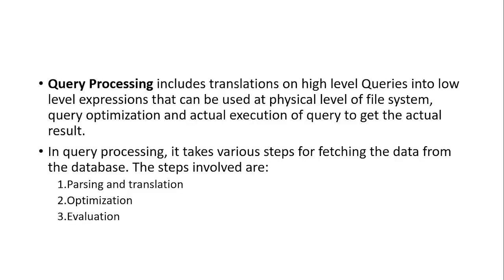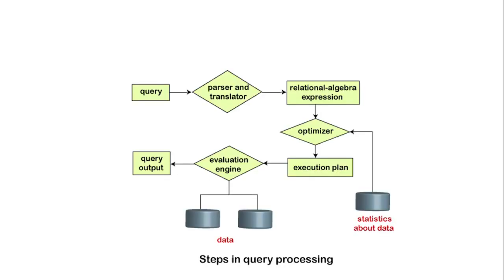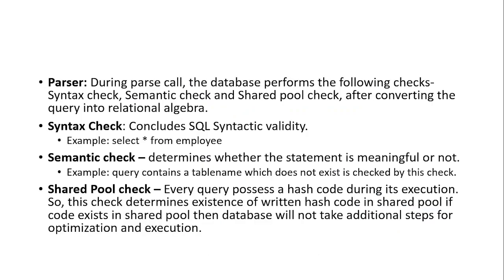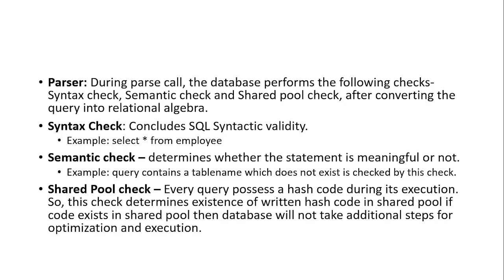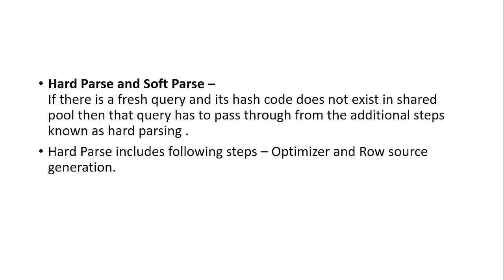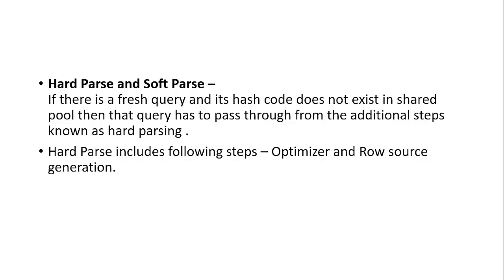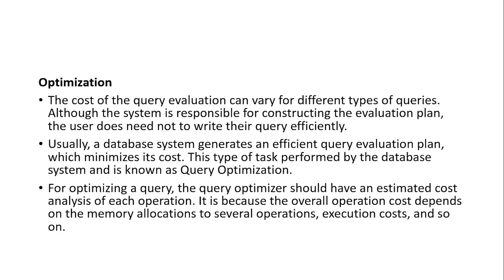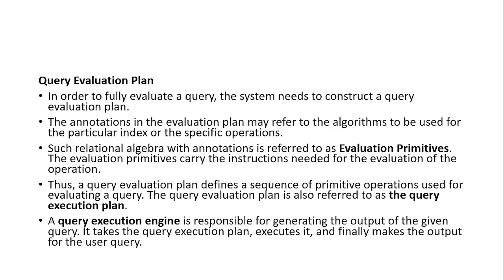QUERY OPTIMIZATION | Database Management System | Dr. A.K Jaithunbi, ASP, RMDEC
This video explains the concept of QUERY OPTIMIZATION in DBMS